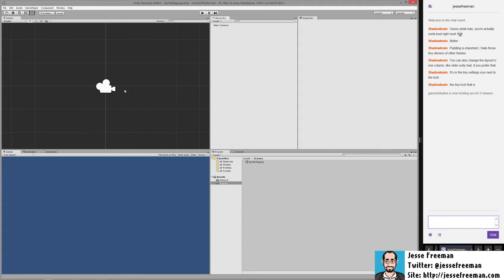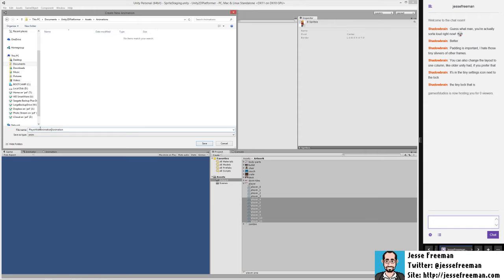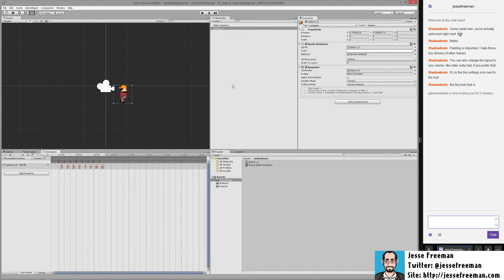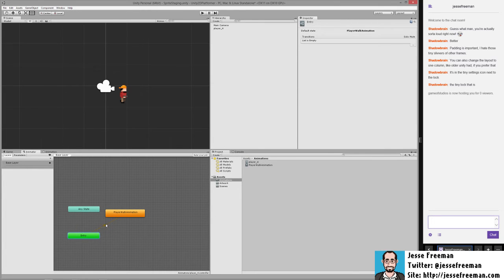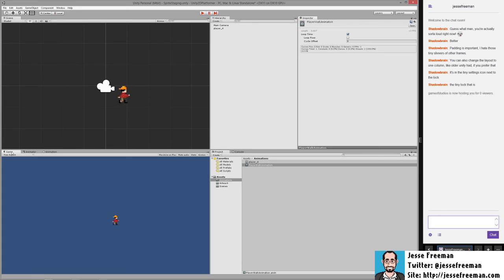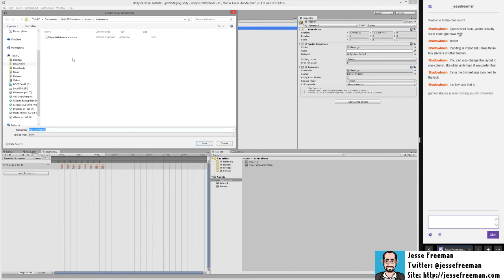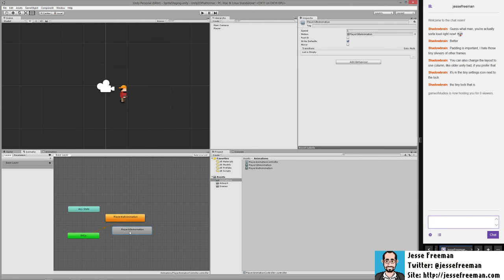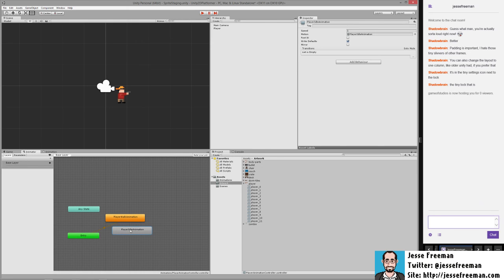Making Sprite Animations In Unity 5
I walk through how to turn sprites into animation states inside of Unity 5 -- Watch live